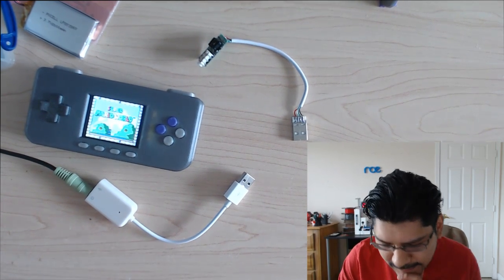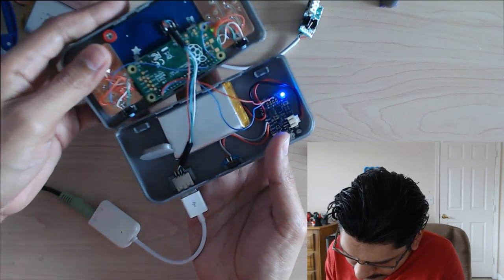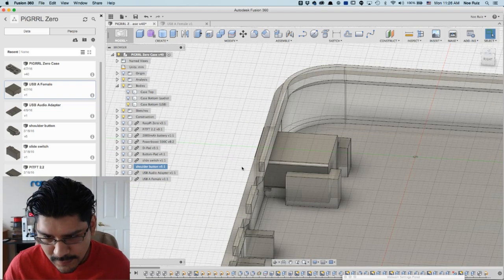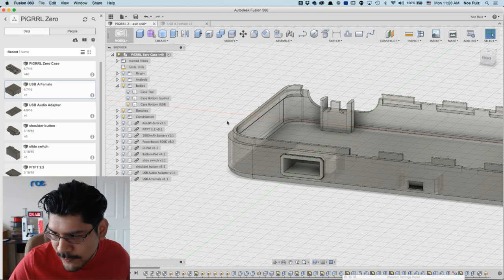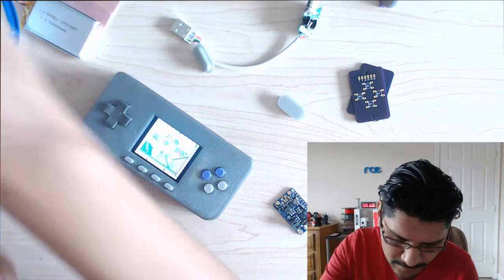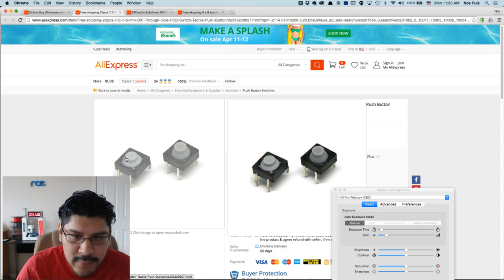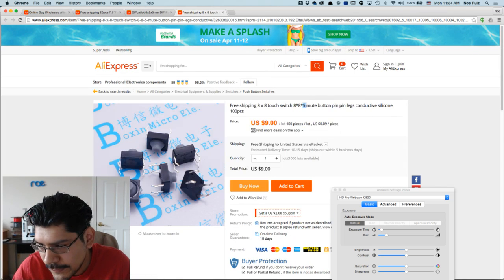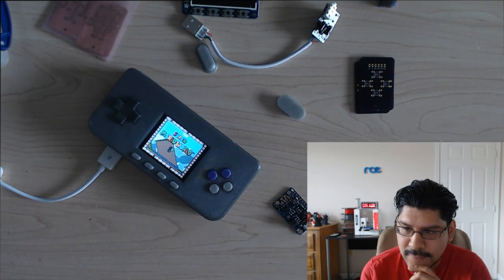LIVE Layer by Layer PiGRRL Zero Pt 7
Checking in to see the progress on the PiGRRL Zero project! Recapping components and the enclosure.